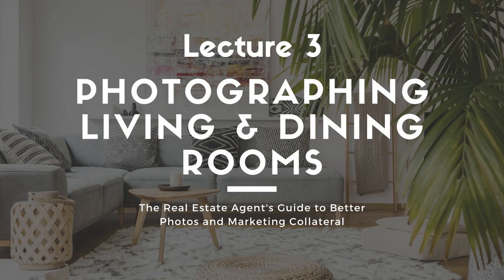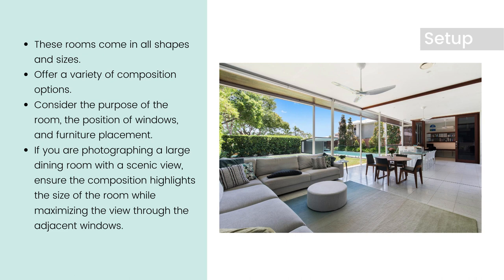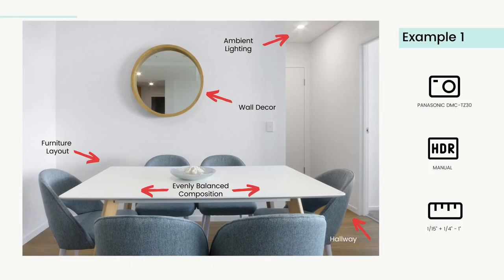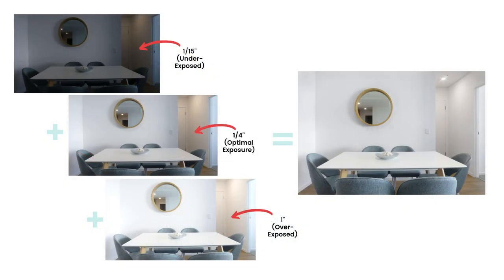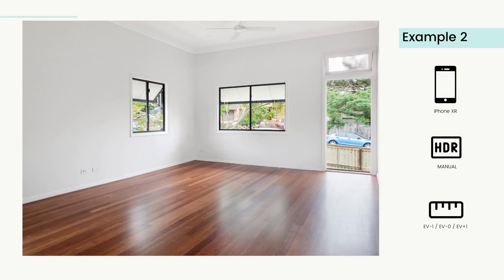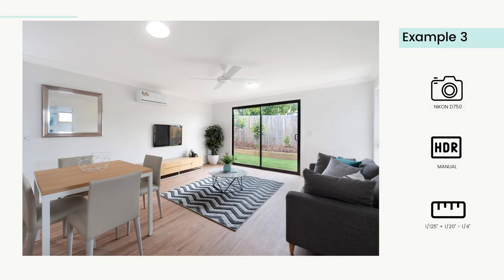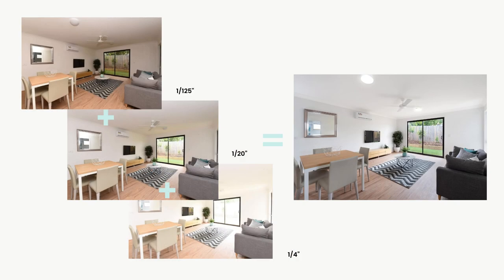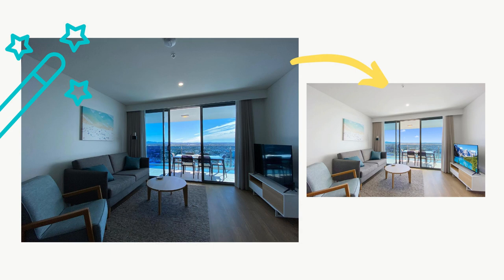Lecture 3: Photographing Living & Dining Rooms (Real Estate Agent's Guide to Better Listing Photos)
*The Real Estate Agent's Guide to Better Listing Photos:*
A guide improving your sales and rental listings with better photography skills and eye-catching marketing collateral.

Photographing Interiors Module - How to photograph interior rooms and spaces including bedrooms, living and dining areas, kitchens, and bathrooms.

*Included Templates and Resources*
The course includes free templates to assist you in preparing for a photoshoot and carrying out the shoot.
- Home Preparation Guide
- Photo Shoot Checklist

PropertyRender is an easy to use online platform that generates high-quality floor plans, virtual furniture renders, interactive and virtual tours, and a large range of architectural visualization products with lightning-fast turnaround times.

Our professional image and video editing services are proven to improve click-through rates online, win you more clients, and get the results you need.

We save you time and money while you generate amazing results with your property marketing campaigns quickly and affordably.
is up to 50% cheaper than our competitors and our delivery times are 2-3 x faster.